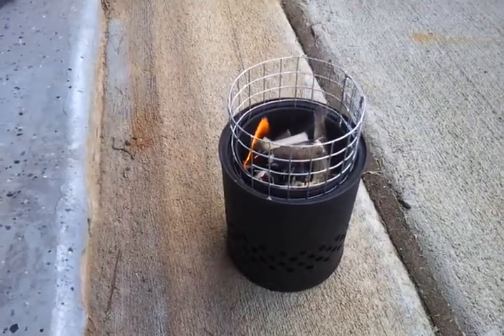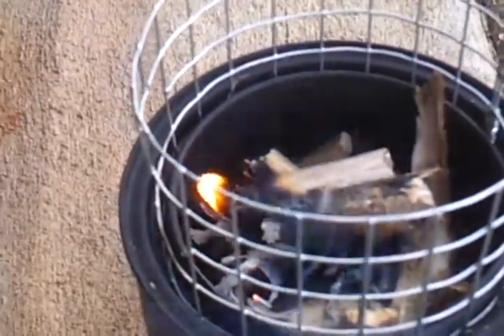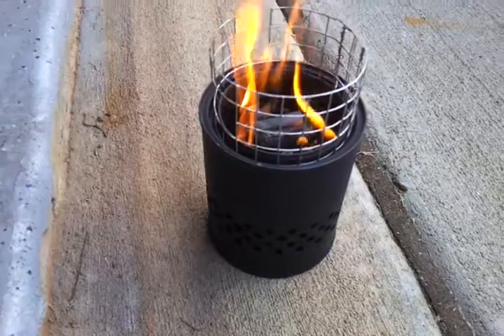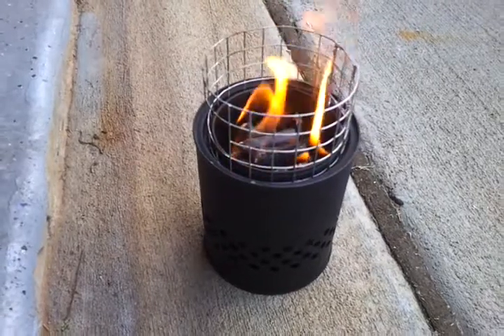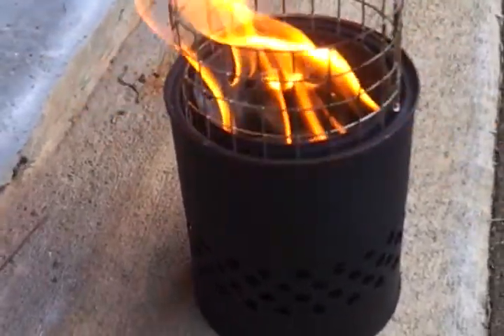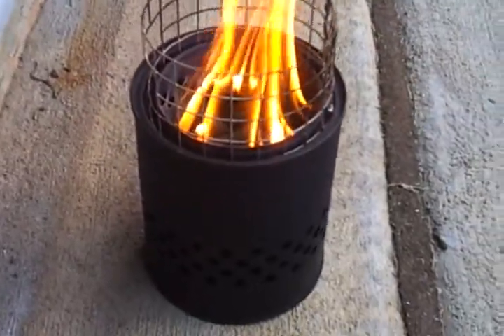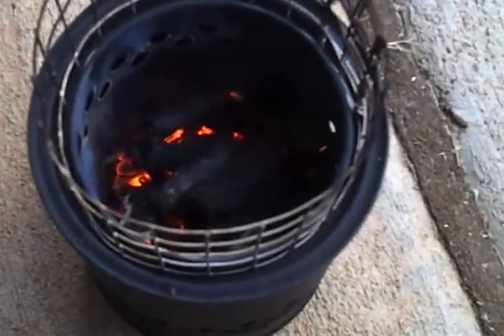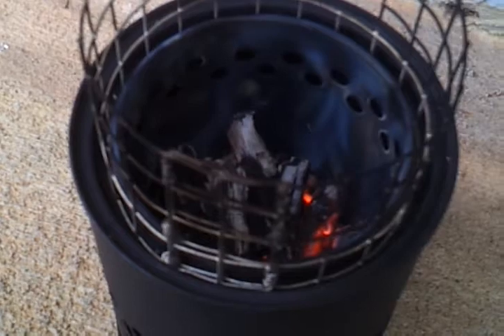Wood gasifier stove test #1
Here's my first attempt at an "inverted downdraft wood gasifier" stove, from an example posted on the backpacking light forums. Seems to work all right. For the next test, I'll see how it handles boiling water. Or something :-)